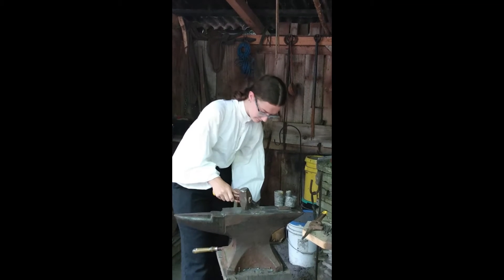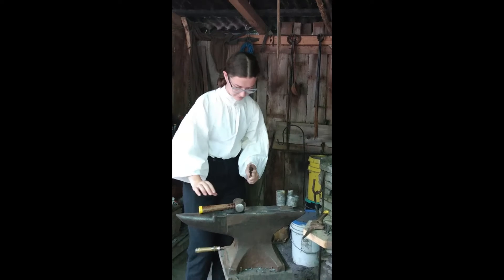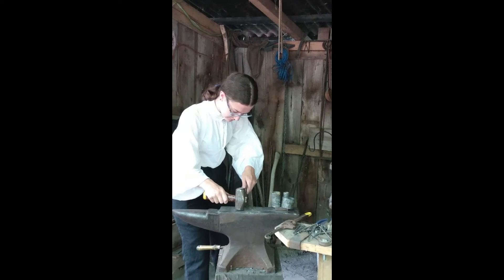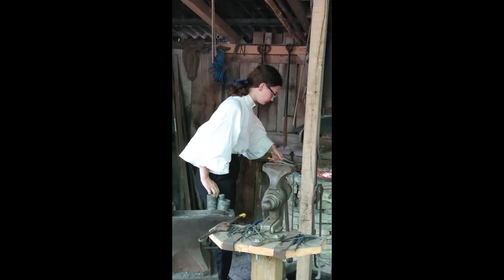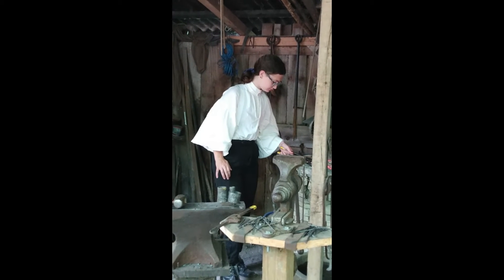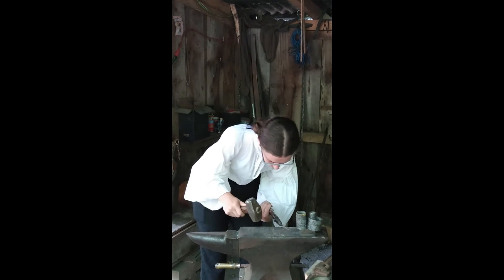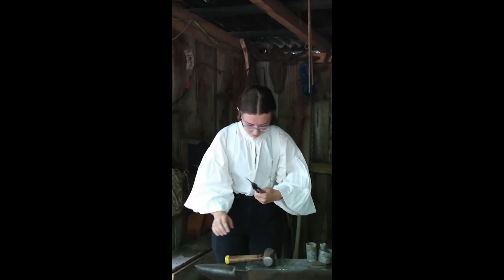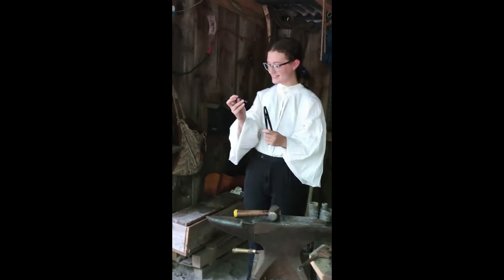George Blacksmithing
George is 17. George is training to be a blacksmith and welder. George didn't get one spec of anything on his white shirt. His shirt is 100 % cotton and long sleeved, while his trousers are 100% wool. George made over 100 tiny swords this day to give away to little children. George loved every second of his 5 hours foray into smithing.